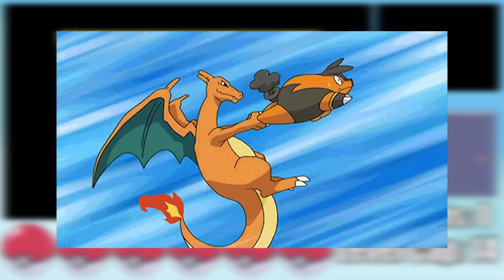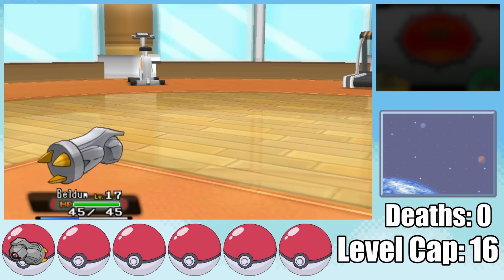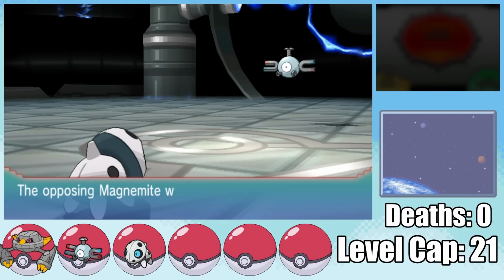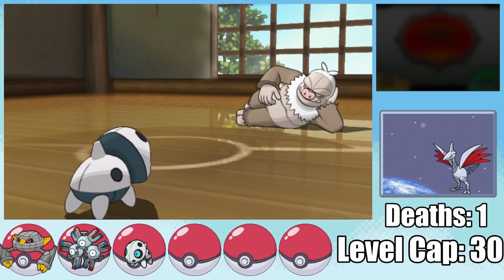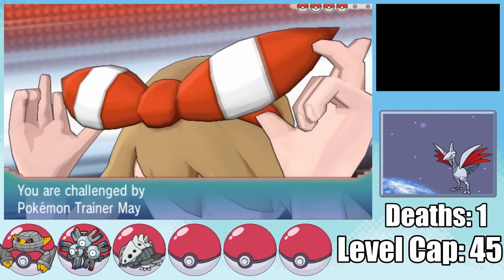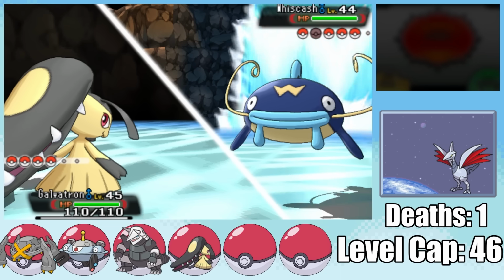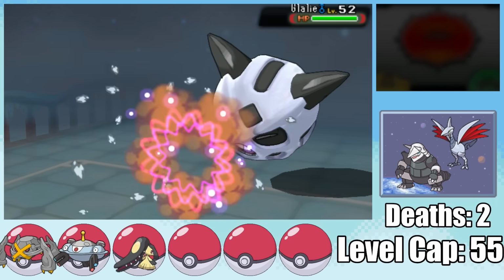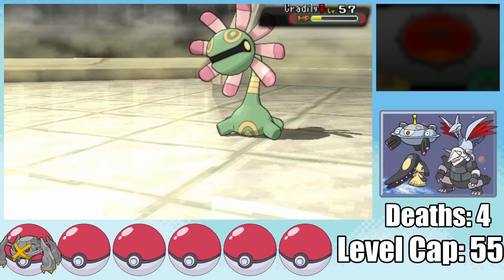Pokémon Omega Ruby Hardcore Nuzlocke - STEEL Types! (No items, No overleveling)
- new players can use my code for free in game items: ANTLERBOYDAEVA

Can I beat a Pokemon Hardcore Nuzlocke challenge in Omega Ruby and Alpha Sapphire using only Steel types?

Nuzlocke Rules:
-Fainted Pokemon must be permanently boxed
-Only the first encounter on any given route may be caught (dupes clause)

Hardcore Rules:
-Always Set mode
-No items from the bag option in battle (held items are ok)
-No overleveling the next gym leader

My Extra Rules:
-No Mega Evolution unless the opponent has one
-No purely setup moves